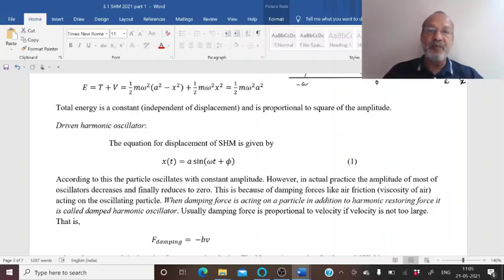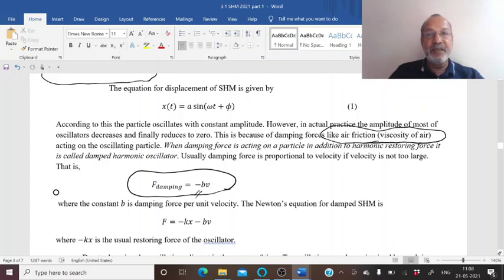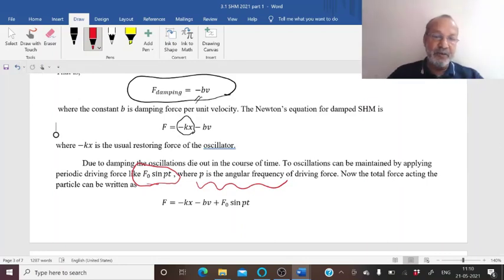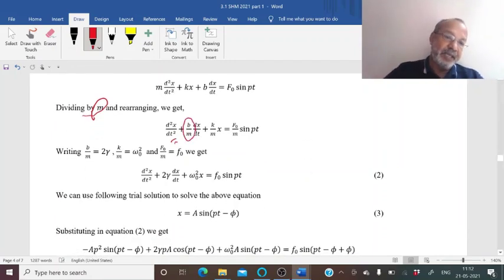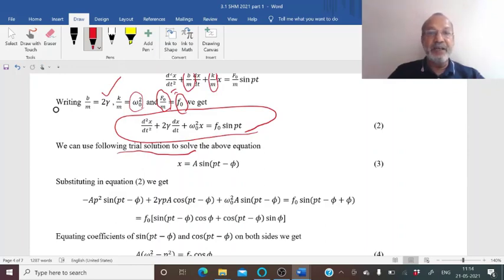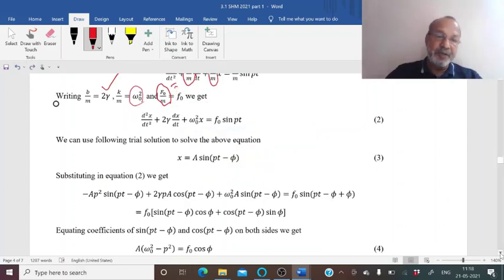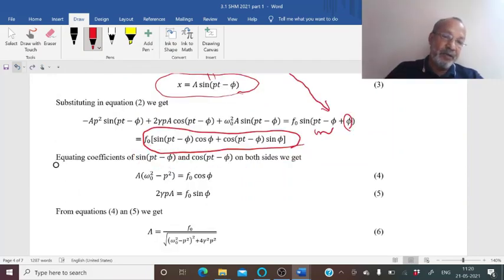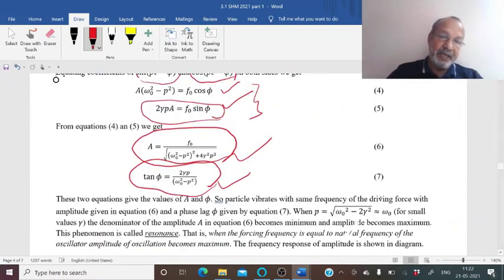Simple Harmonic Motion 2 - BSc Physics Pondicherry University Dr. C M Ajithkumar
Simple Harmonic Motion - BSc Physics Pondicherry University Dr. C M Ajithkumar